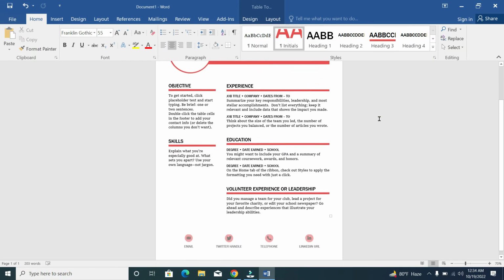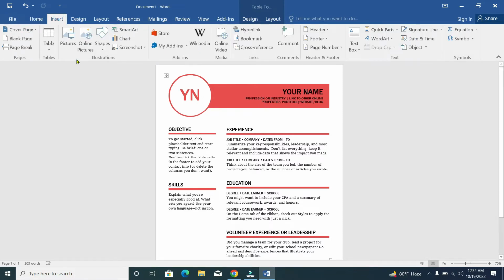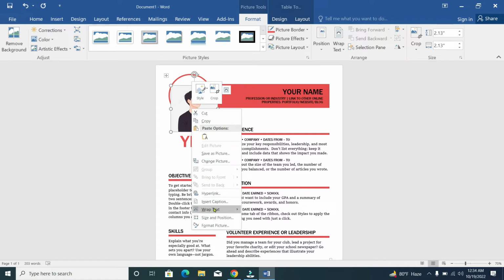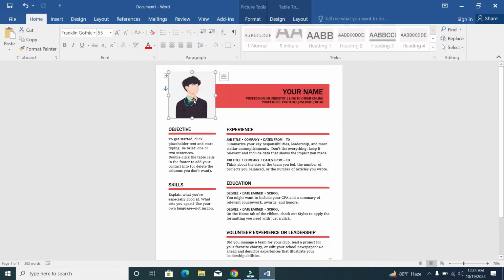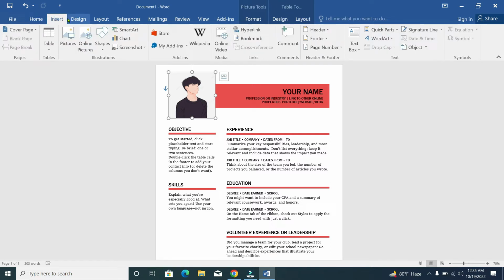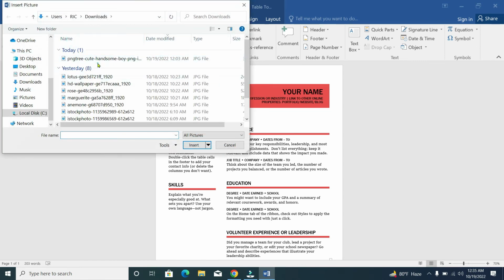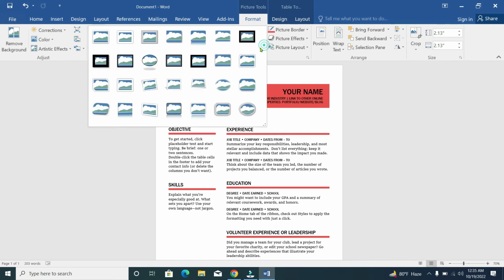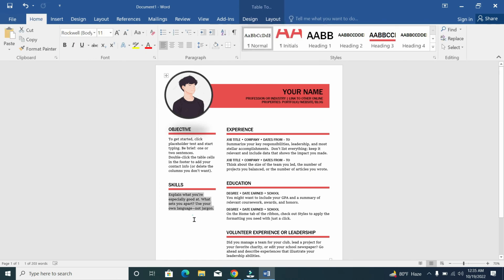How to Insert Photo in Resume and CV